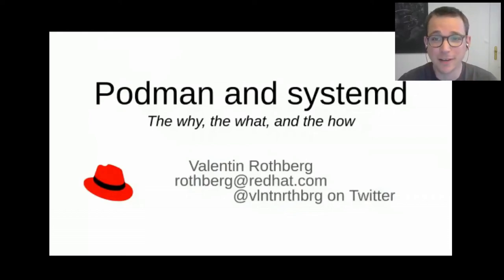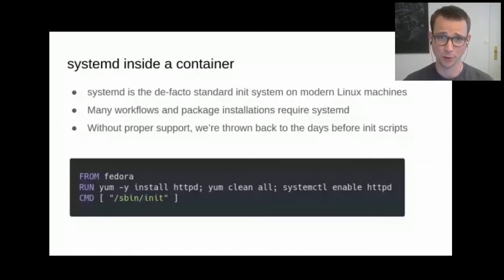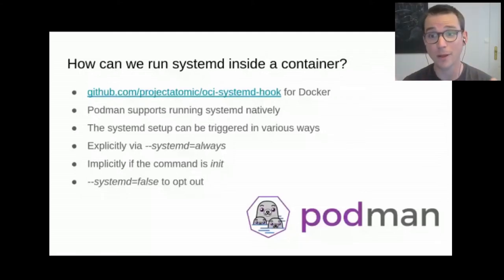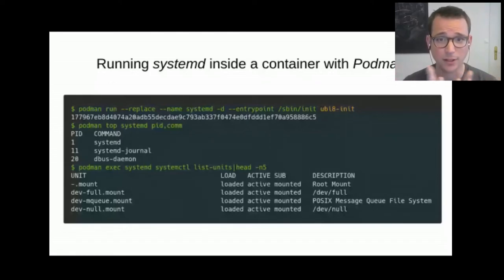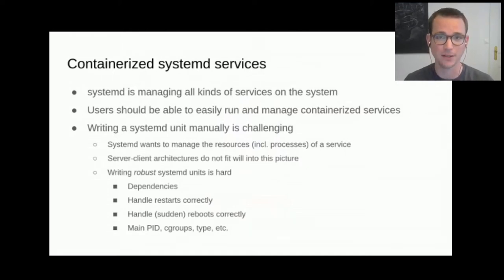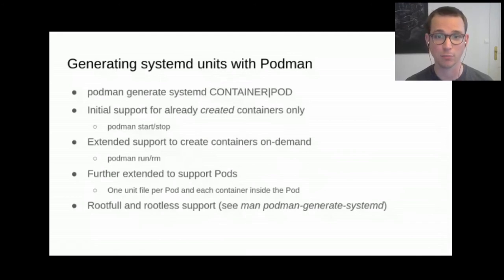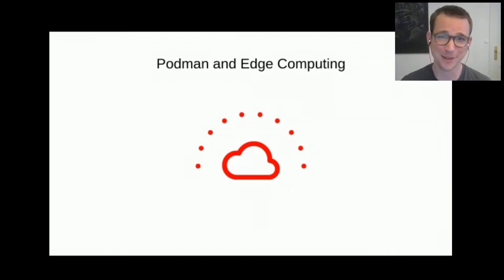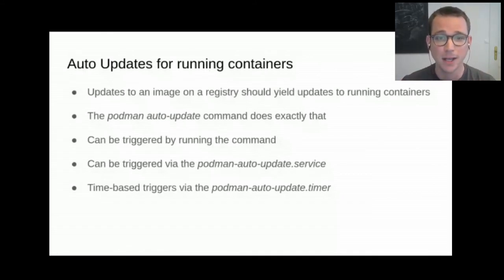Podman and systemd – the Why, the What, and the How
Presenters: Valentin Rothberg, Red Hat

Podman is known for its tight and seamless integration into Linux systems. Staying true to the “containers are Linux” philosophy, we make containerization as easy as possible. A core component of modern Linux systems is systemd, which is the de-facto standard for managing services and their dependencies. Early on, we realized that a seamless integration of Podman and systemd is important to our users.